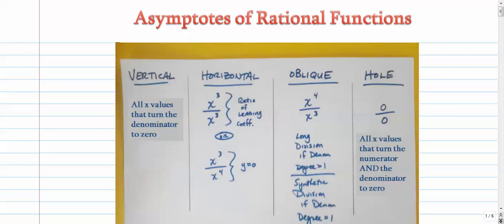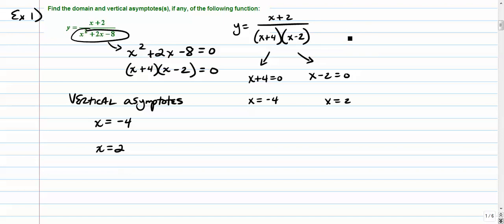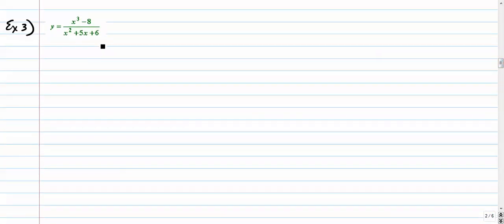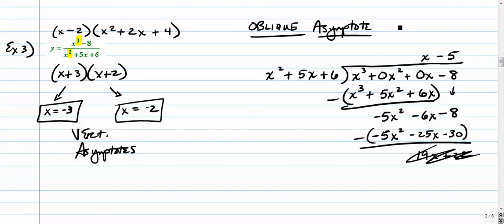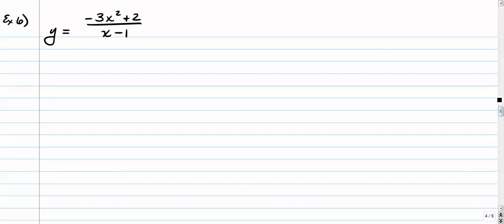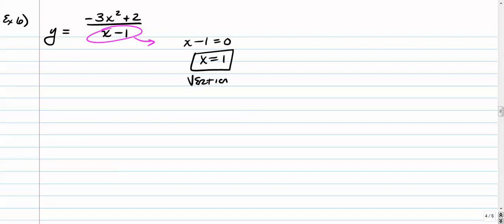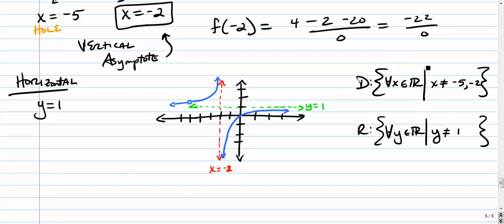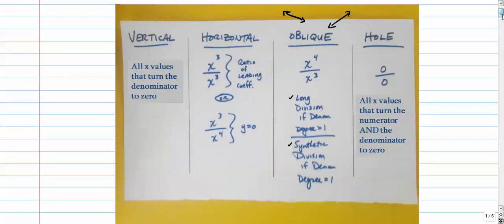Asymptotes of Rational Functions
9 examples on how to determine domain and range of rational functions. Also, I go in to great detail on how to find vertical, horizontal and oblique asymptotes of rational functions.  I also touch on when there exists a hole in the graph.